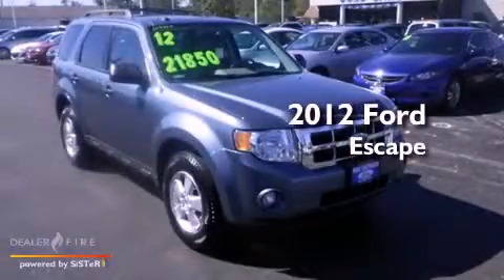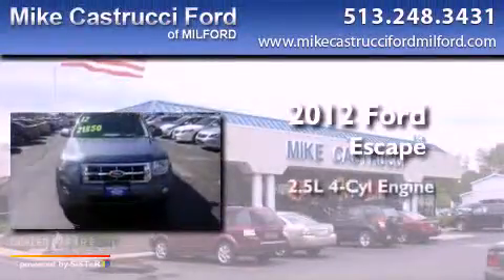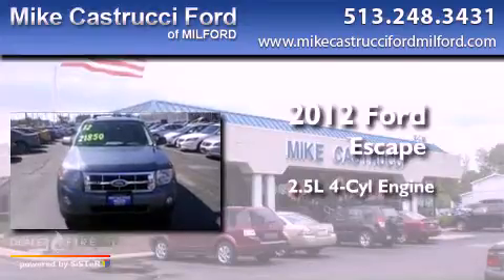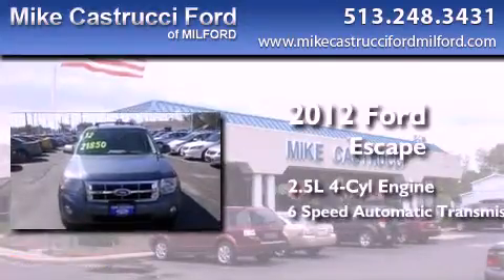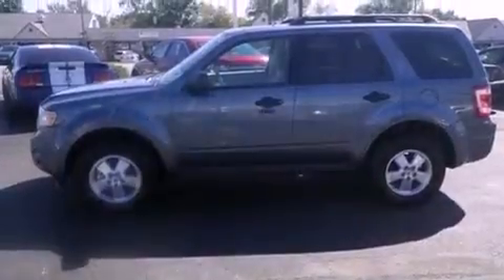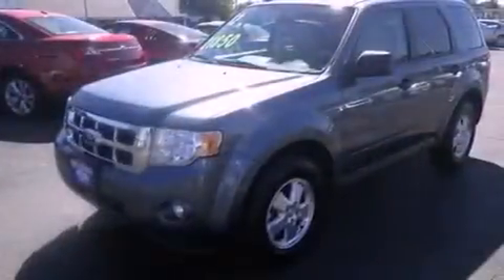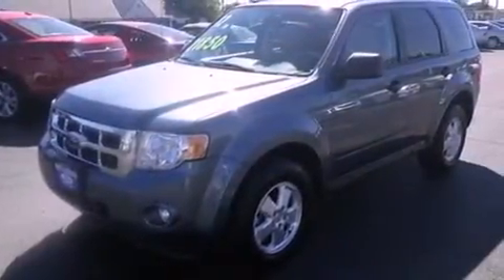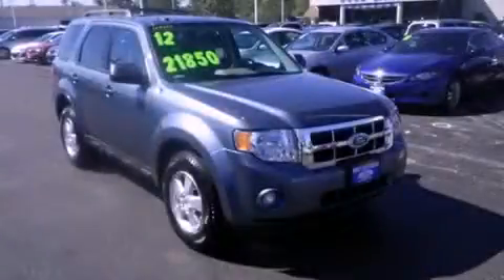Pre-Owned 2012 Ford Escape Milford OH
Year : 2012
 Make : Ford
 Model : Escape
 Engine : 2.5l 4 cyls
 Trans . : automatic 6-speed
 Exterior : steel blue metallic
 Miles : 1,941
 Interior : camel w/premium cloth buckets w/60/40 split r